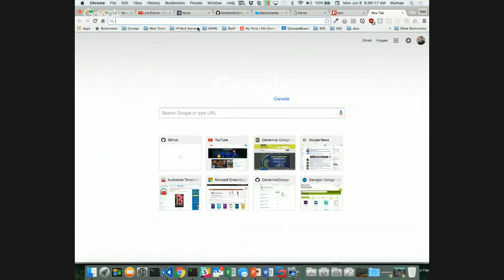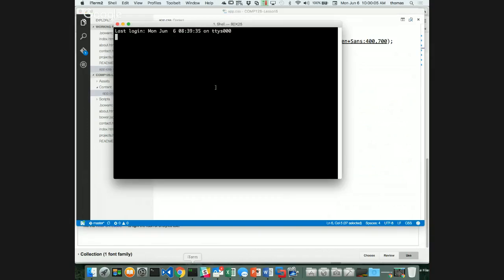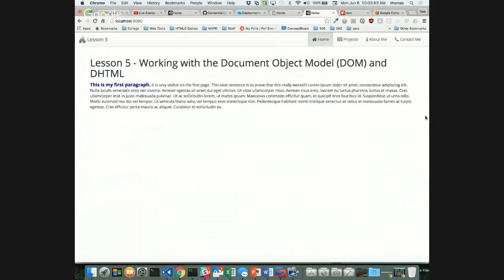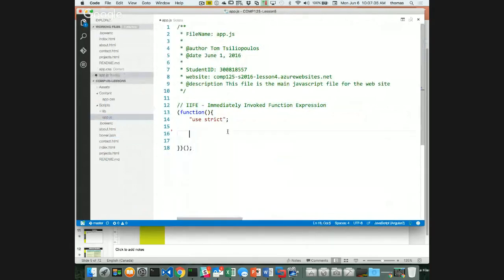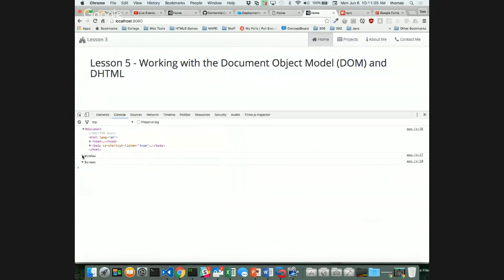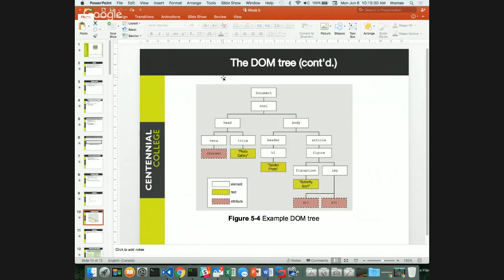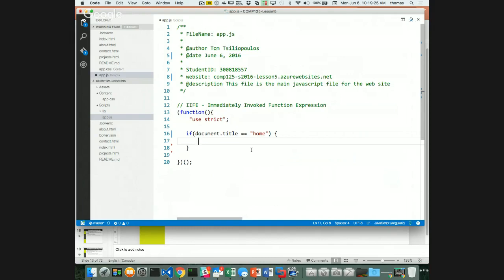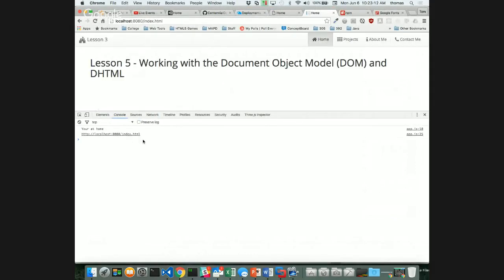COMP125 - Lesson 5 - Part 2 - Broadcast